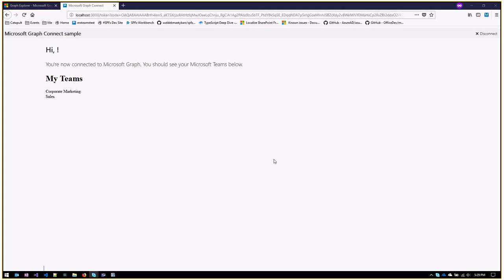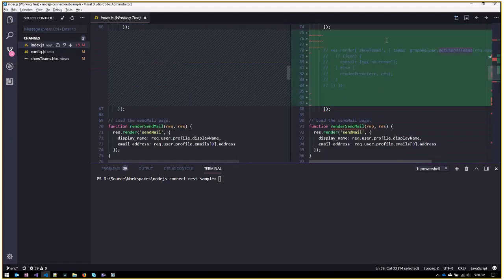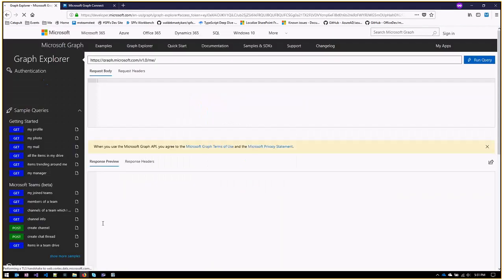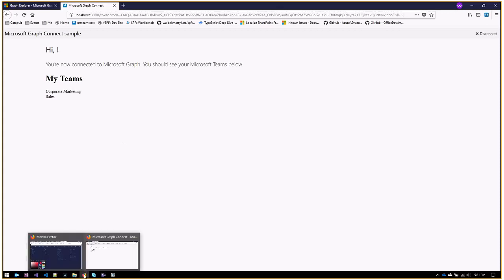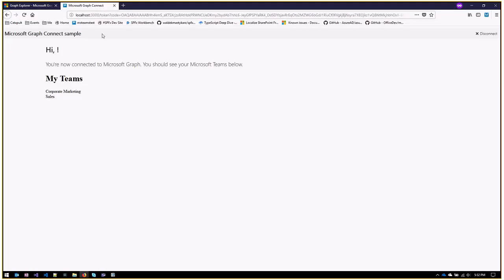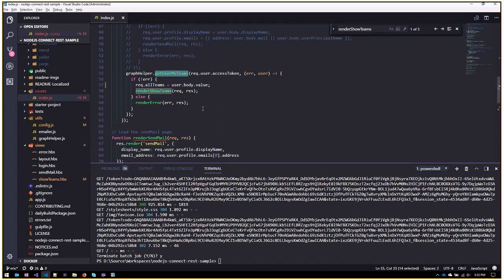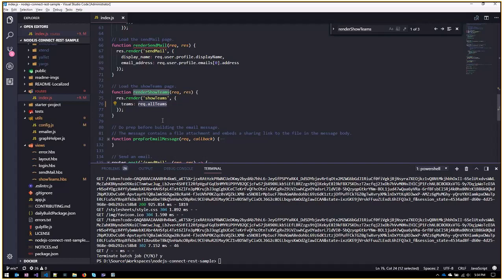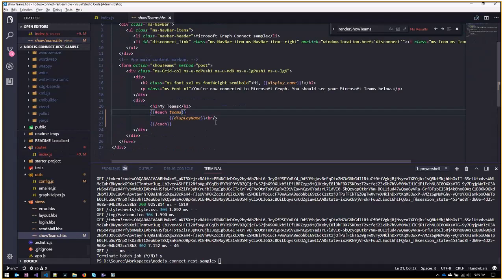Fun with the Graph API and MS Teams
A short review of a POC for an MS Teams web part.